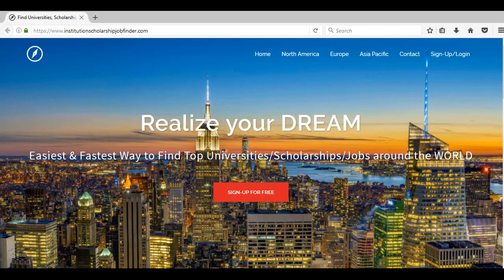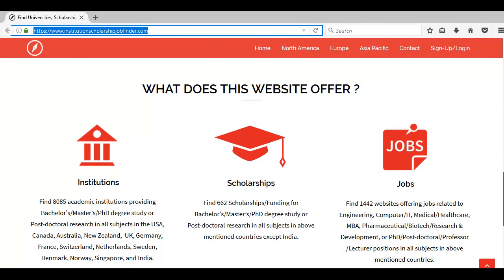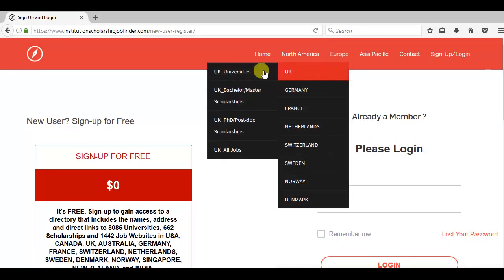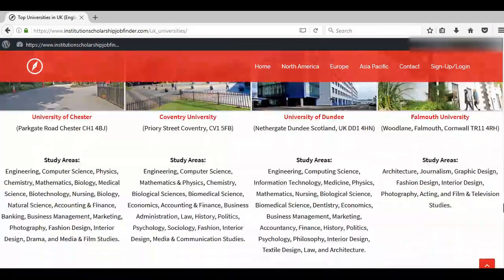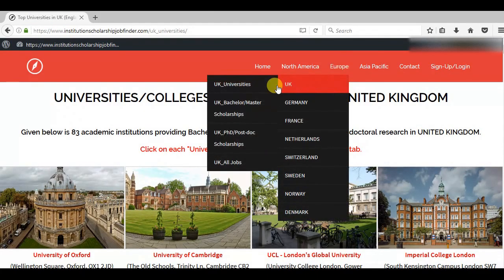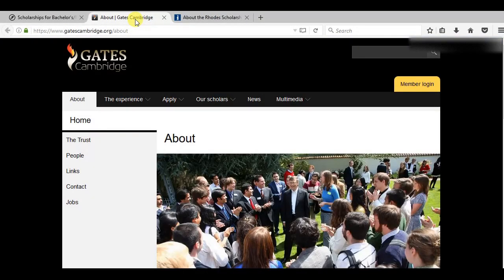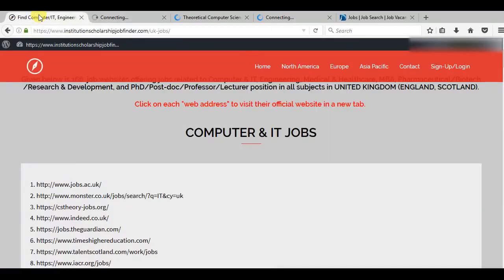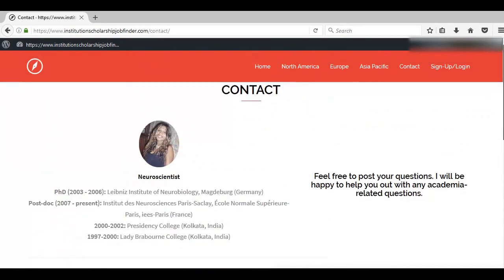Study, Scholarships, Jobs in UK: Tips and Tricks !!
if you are looking for Job Offers, Top Universities, Scholarships in UK.